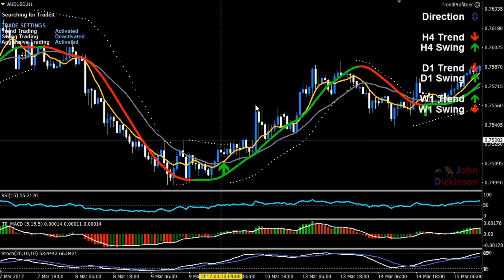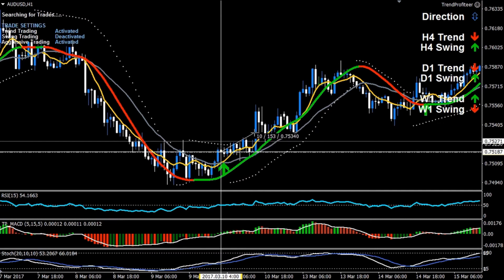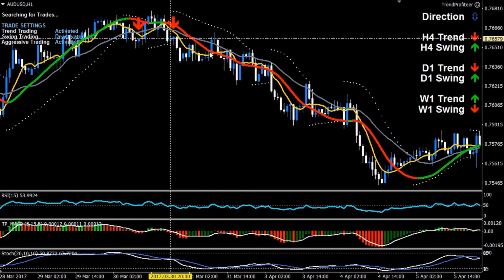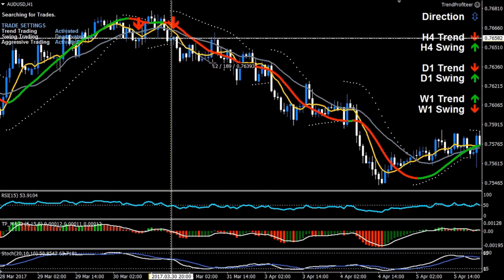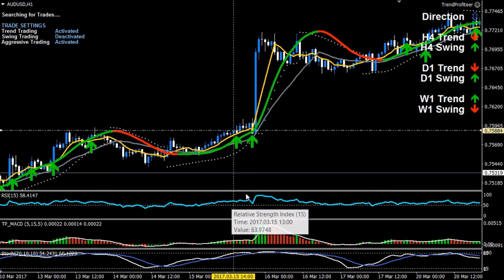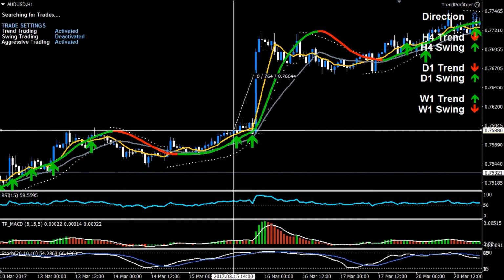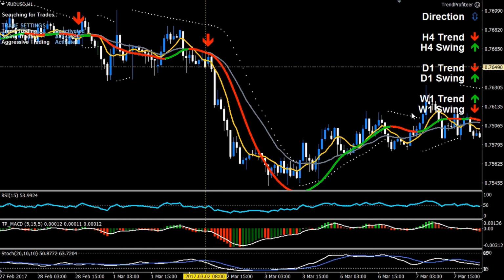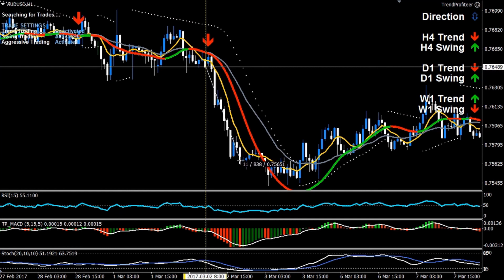Trend Profiteer Login 💰 Aggressive Trend Example H1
➖➖➖➖➖➖➖➖➖➖➖ Trend Profiteer Login ➖➖➖➖➖➖➖➖➖➖➖➖
The Trend Profiteer trading system can be traded in a Conservative and an Aggressive manner depending on your personal trading preferences. You can use hard targets with a suggested minimum 1:1 Risk/Reward Ratio, or you can use one of five trailing methodologies combined with up to two profit-locking levels, that enable you to potentially generate much more than you risk on each trade that you enter.

The primary indicators that make up the Trend Profiteer system are unique and you will learn how they work throughout this intensive training course.

✳️Take a 7 day trial for only $7. Try it before you buy it!

This is a trend-following trading strategy that enables a trader to enter a position at the right time as price is about to move in the desired direction. The system uses higher time frames as its fundamental analysis for what the overall direction is, which helps you stay on the right side of the overall trend and places you at a distinct advantage with every trade you take.

✳️New Software For Amateur Forex Traders.

Consider sticking to trading only one or two symbols at a time so you can give it full focus, and focus only on symbols that are trending. If your trade(s) lock in profits, then you can start considering additional opportunities.

When starting to trade the system, it's best to stick with the majors such as; EURUSD, GBPUSD, USDCAD, AUSUSD and USDJPY. Once you've gained confidence in the system, you can then look at all the other main pairs; NZDUSD, EURJPY, GBPJPY, AUDJPY, NZDJPY, CADJPY, CHFJPY and the EURGBP. Other pairs that you could use are; EURGBP, AUDNZD, EURAUD, GBPAUD, EURNZD, GBPNZD, AUDCAD, EURCAD, GBPCAD.

The Trend Profiteer trading system is designed to be simple to understand and easy to implement, however it is without doubt, an advanced trading system that is also ideal for intermediate to advanced traders.

Imagine… having a trading system that you could rely on to replace your income every week… even if you’re a complete trading beginner with zero experience...
You can also look at other symbols such as XAUUSD (Gold) which I personally trade. In fact, you can trade any symbol using the Trend Profiteer trading system, but it's very important that you practise on the new symbol first, before trading. All symbols have their own unique characteristics and this can dramatically change things such as profit locking targets and stops used both initially and throughout the trade.
Here's a short list of what you get:
 • Trading Tools and Software
 • 70+ page trading manual
 • 12 module video course for trend and swing trading
 • 52 weeks of weekly live web classes
 • 20 videos for MT4 training
 • Forex 101 Beginner's Video Training Series
 • How to trade forex remotely from cell phone on MT4
 • Several trading strategies
 • 60 day money back guarantee

In terms of when to trade, it's normally a good idea to not trade on Sunday, or in the last few hours of the trading week, unless you have a compelling reason and you are committed to managing the trade during this time, including closing out trades before the close of market at the end of week if you do not want to have any open trades over the weekend.